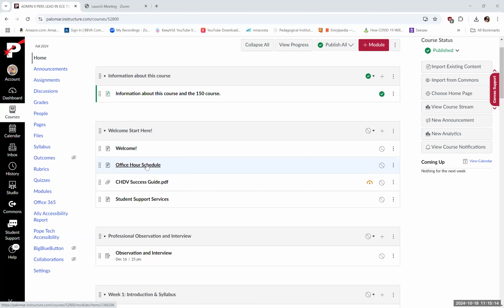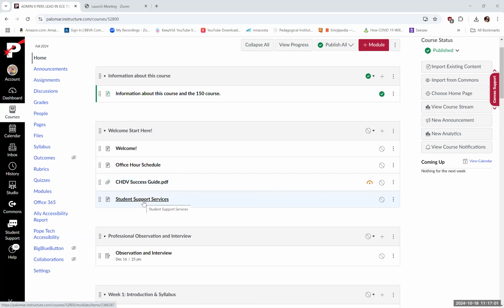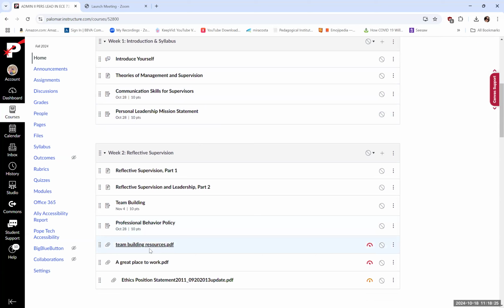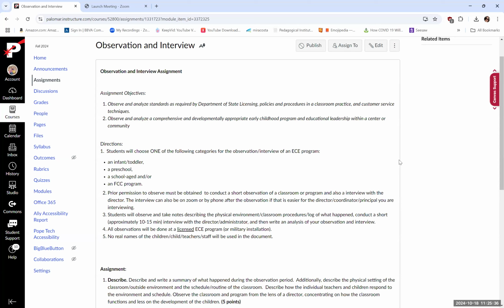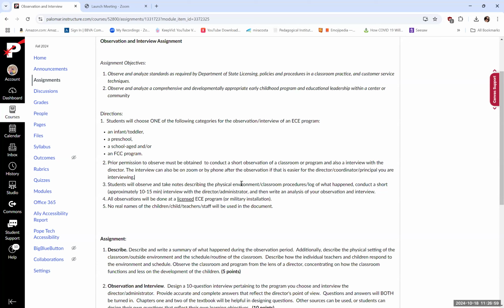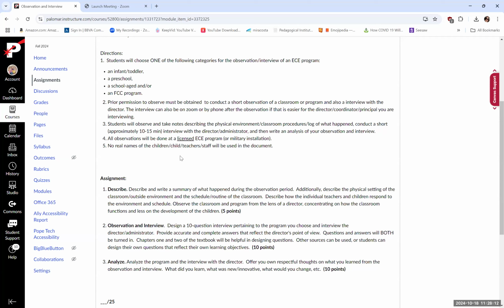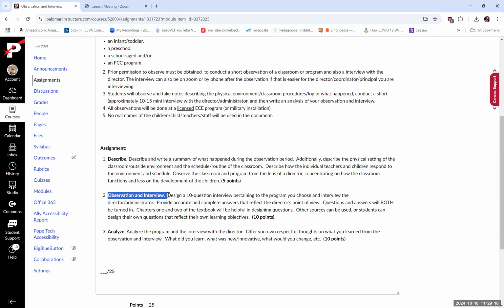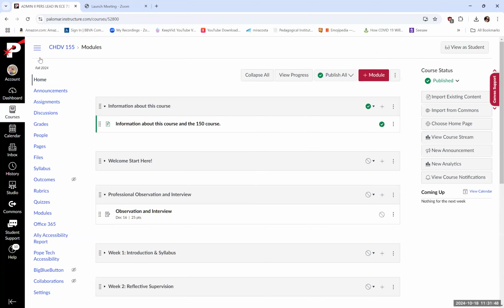chdv 155 fall 2024 8 week WELCOME